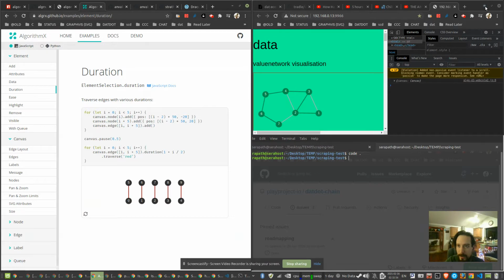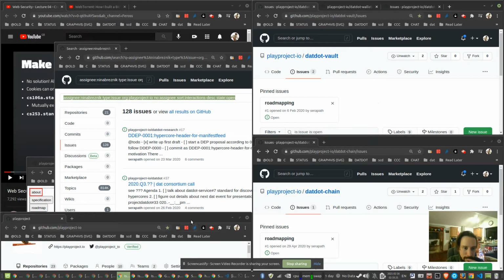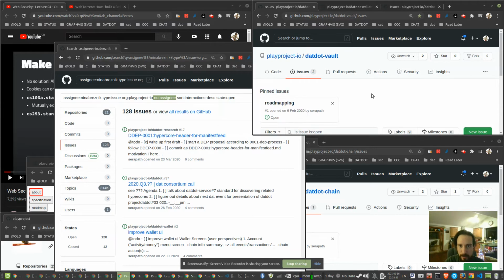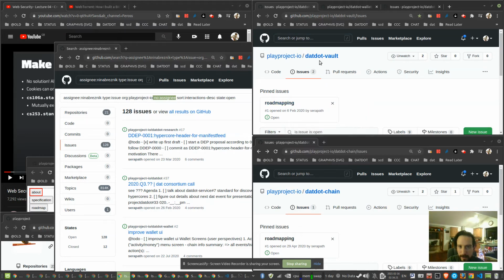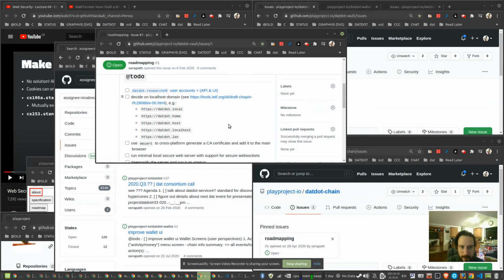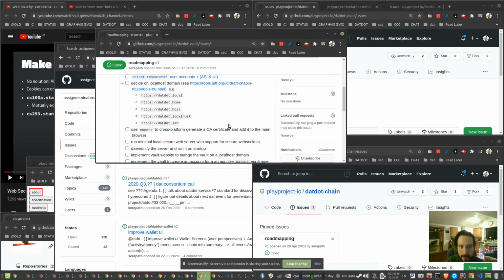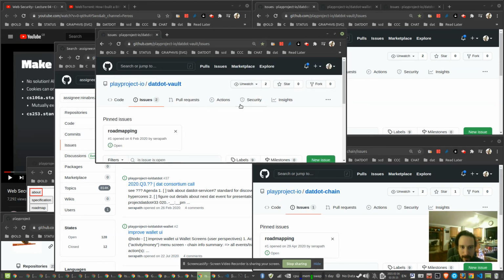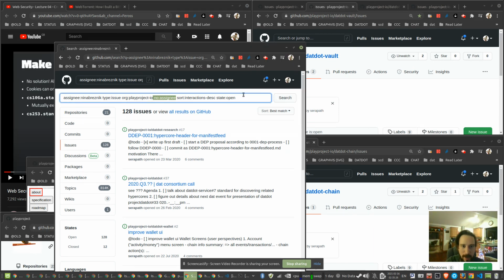[datdot worklog] dat-ecosystem-vis + datdot todolist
still working on the dat-ecosystem visualization.
in parallel i'm updating the todolist for the datdot project

(maybe it'll be possible to re-use the vis stuff for todolists)